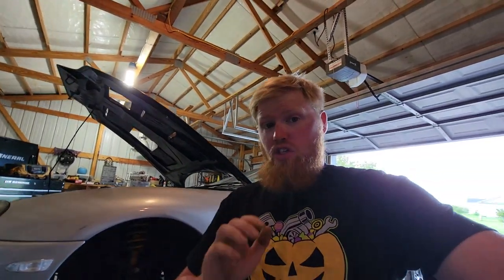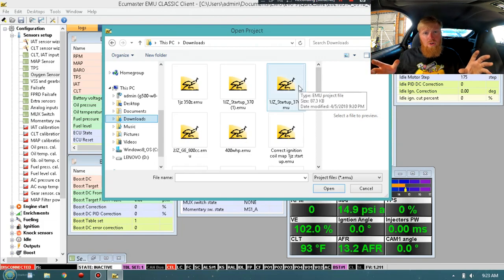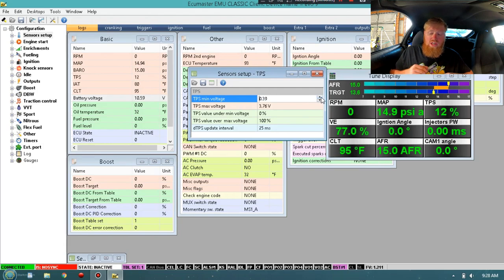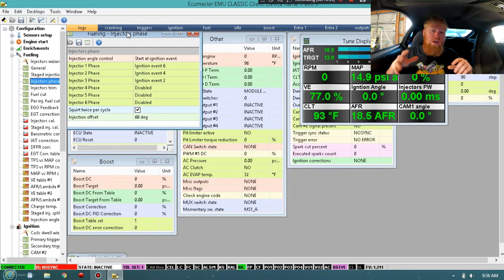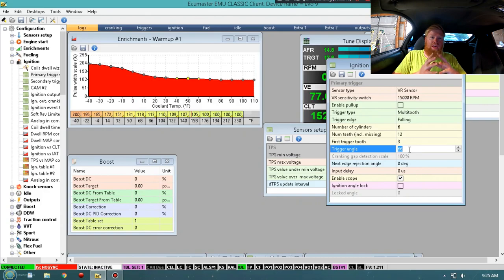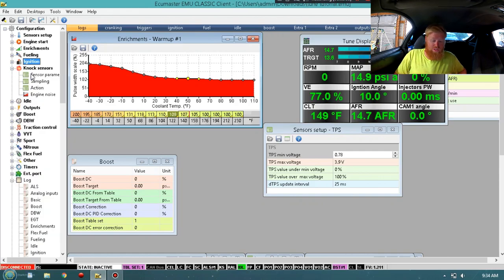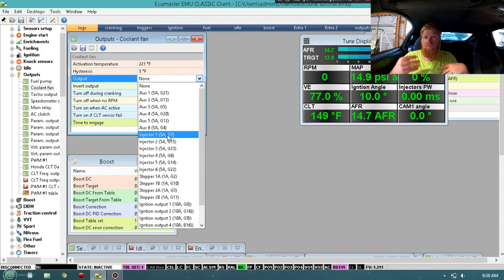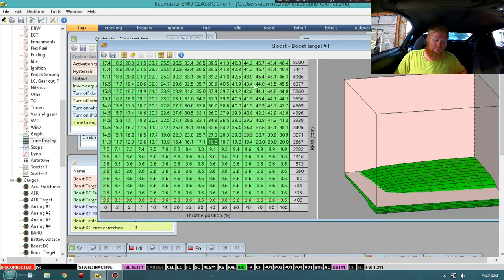BUILDING A MAP FROM THE BEGINNING WITH ECUMASTER EMU part 1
This video has been highly requested, so after a long time here it is. I hope it helps you.

Follow Merle too!

Want some Dope Custom parts? Hit up Ryan at Humble, and tell him I sent you!

1995 240sx
Block
2jzge non vvti stock
Oem Gte oil pump
2jz water pipe
Mishimoto oil filter sandwich adapter
Humble Engineering Solid Mounts

Head
2jzge vvti head
Bc276 cams
Bc0300 springs/retainers
Stock valves
Gsc power division stem seals
Oem mls headgakset
625+ Arp headstuds

Turbo/intake
g42-1450
Humble Custom ProMod Manifold
Precision pw46 wastegate
Loyalty Modified Intake and Throttle body
Humble 4.5 inch intercooler with Alphalocs
Tial bov

4an stainless feed
10an stainless return

Fuel
fid 2000s
e85
450 in tank
twin bosch 044 pumps
3 liter surge tank
-8an to rail dual feed -6an return
aeromotive fpr

Trans/drivetrain
PGS HD R154 Dogbox
Clutchmasters fx850 twin race disk
driveshaft shop one peice driveshaft
q45 pumpkin 3.54 gearset
q45 lsd with larger 6 bolt stubshafts
z32/q45 driverside axles